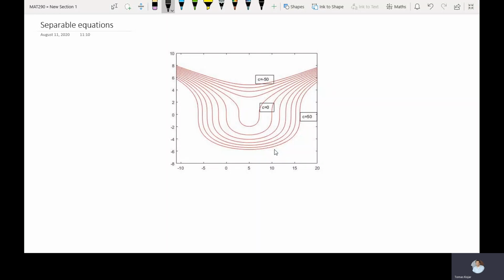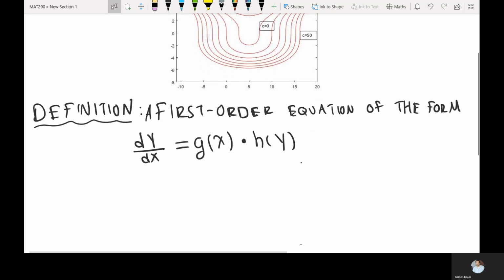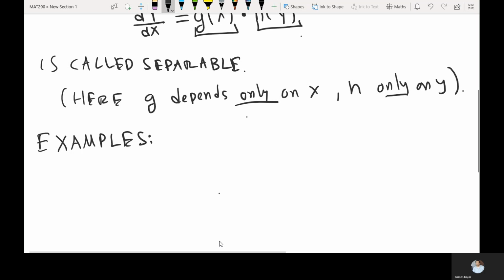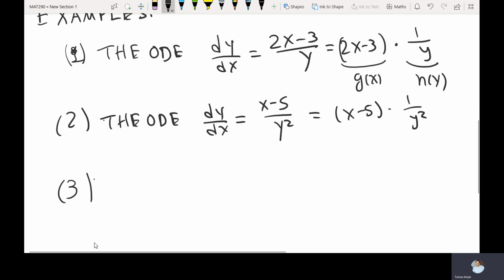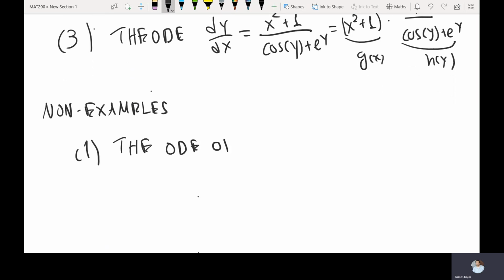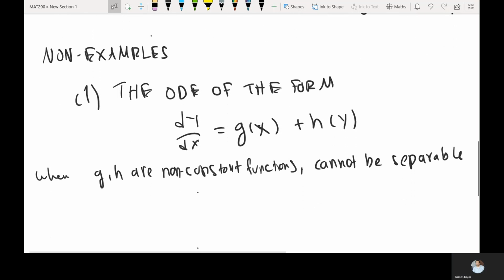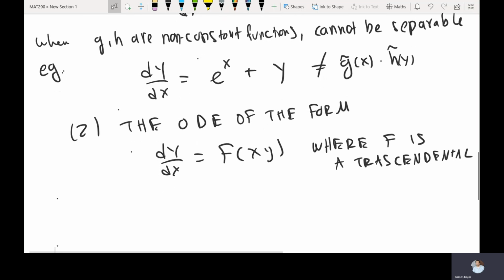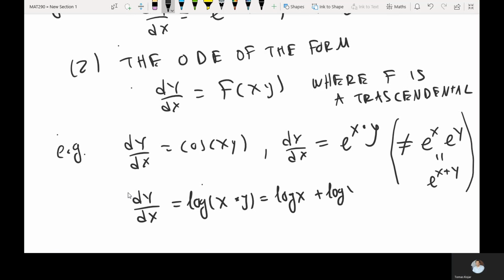ODEs: Separable intro